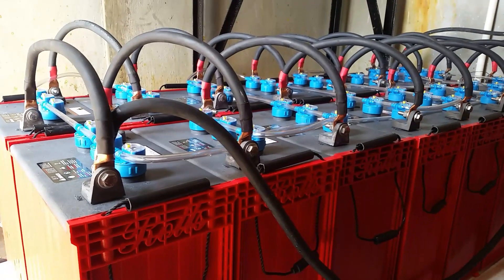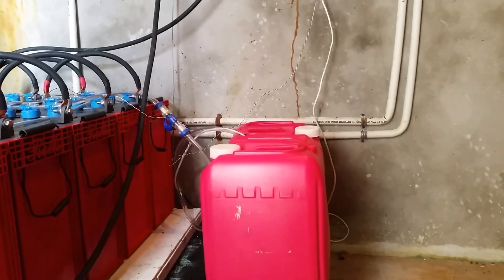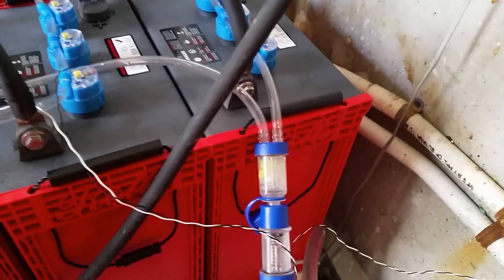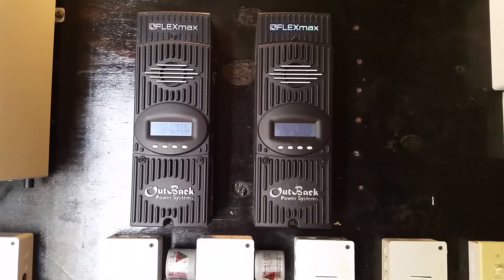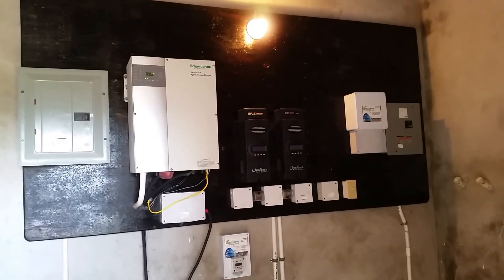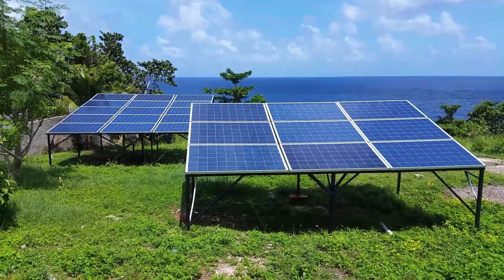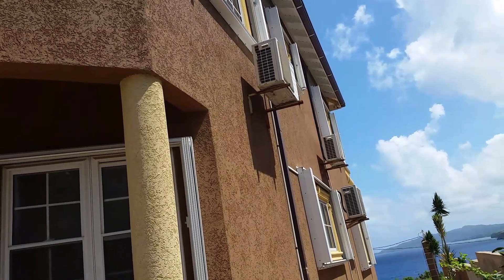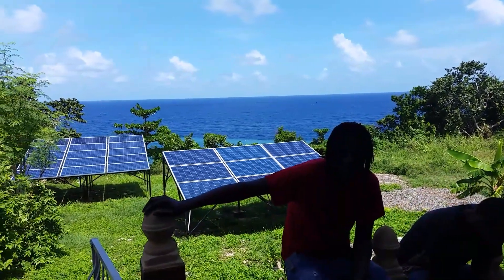Living off grid in Ocho Rios Jamaica 6KW Solar Energy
6KW off grid Solar Energy System with grid interactive capabilities thanks to our GLE-ATS smartswitch. This system also has automatic watering for the battery bank which consists of (16) Roll S-550 6V 428AH Deep Cycle Batteries. Outback MPPT charge controllers maximizes the output of the solar panels.